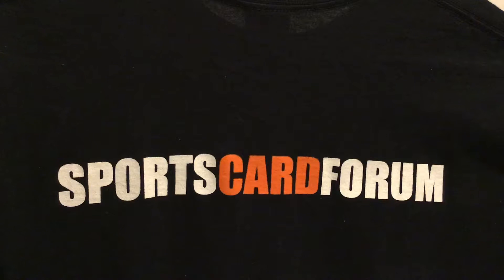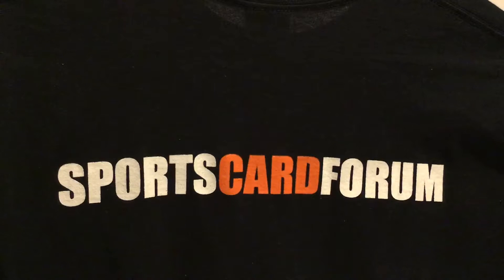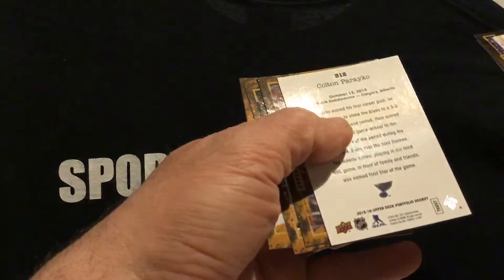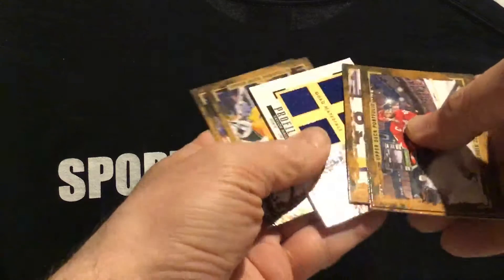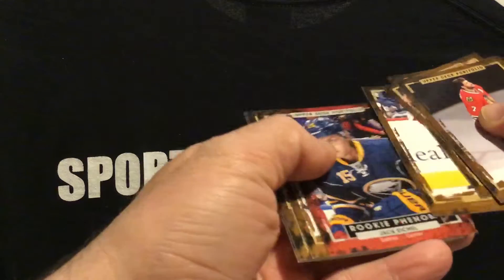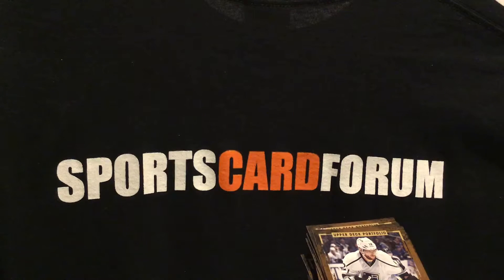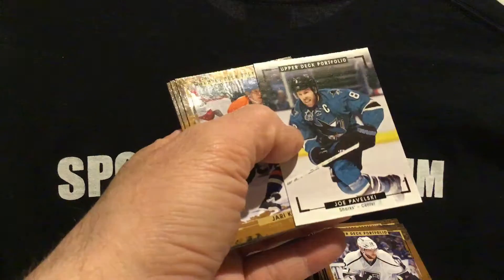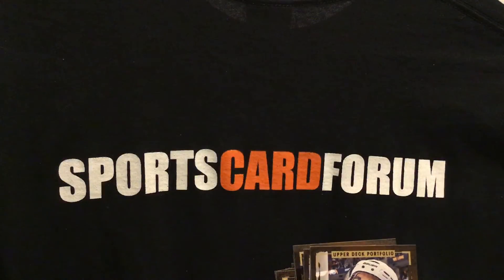15-16 upper deck portfolio hockey 16 box case 3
This is a group break for members of scf breaking 5-16 upper deck portfolio hockey 16 box case.  The hits (scans) and the members who got what cards can be viewed here: